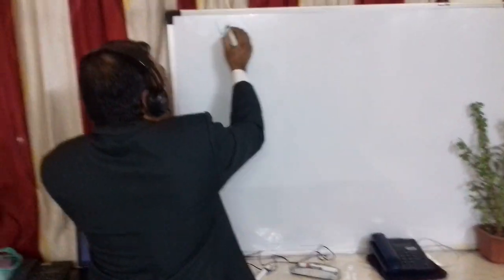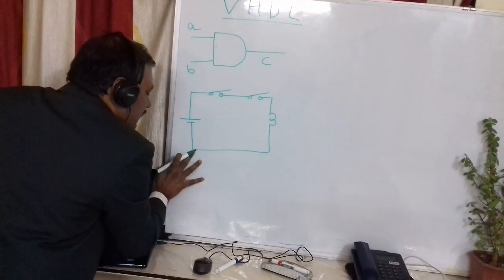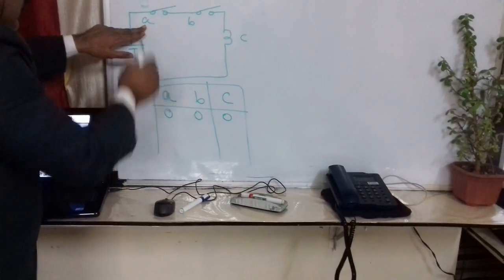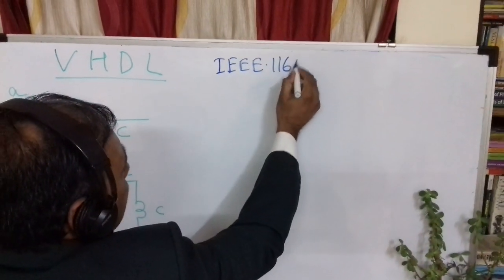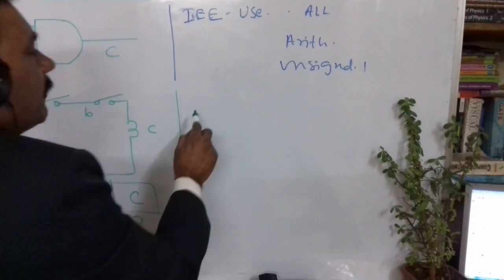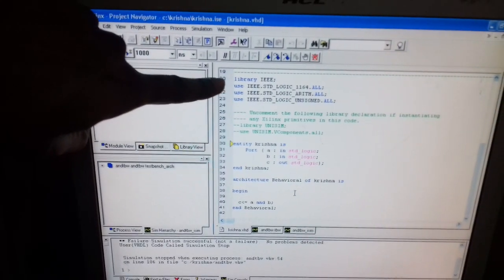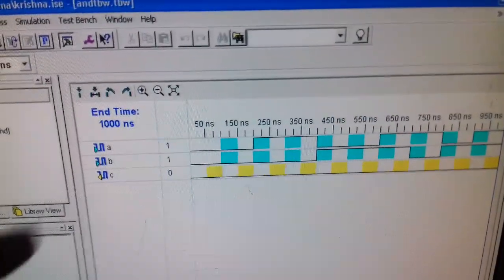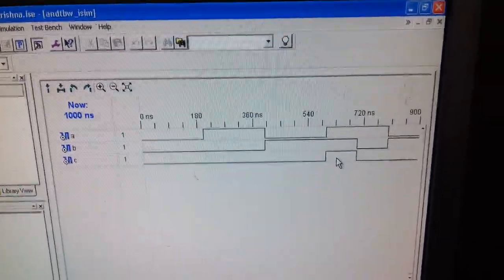VHDL INTRODUCTION - By RBG`S BUD`S ENGINEERING ACADEMY,PUNE - ARJUN GHULE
RBG`S  BUD`S ENGINEERING ACADEMY,PUNE